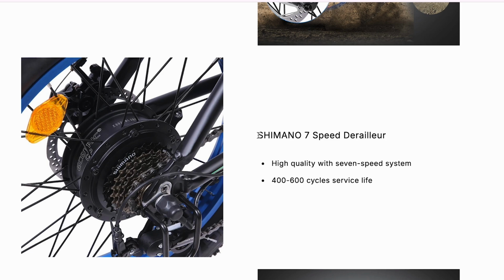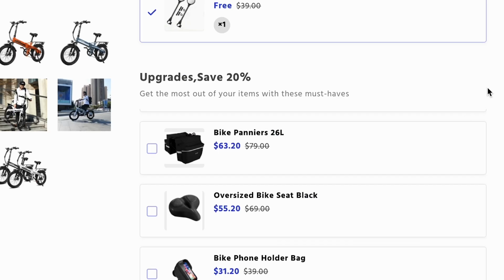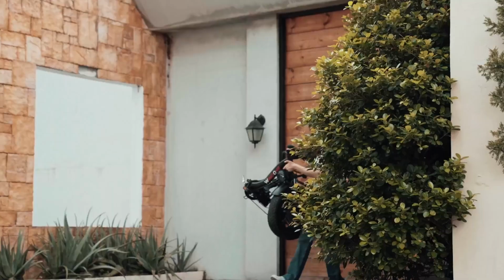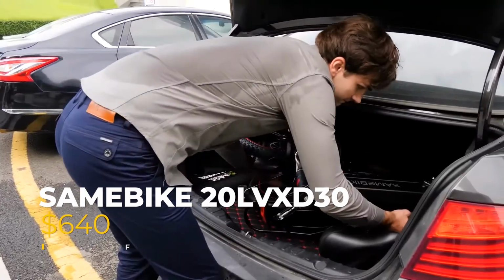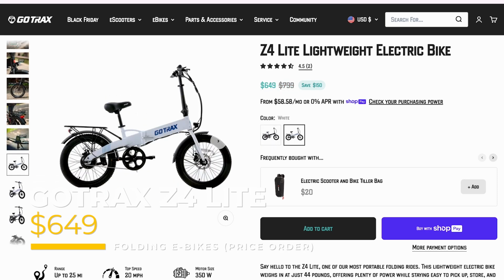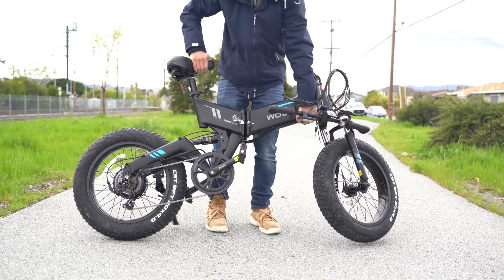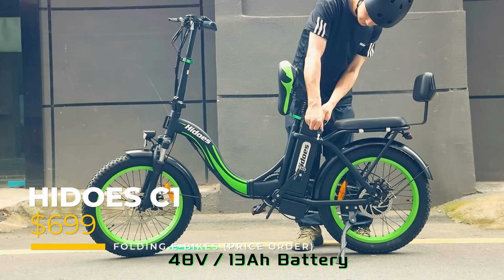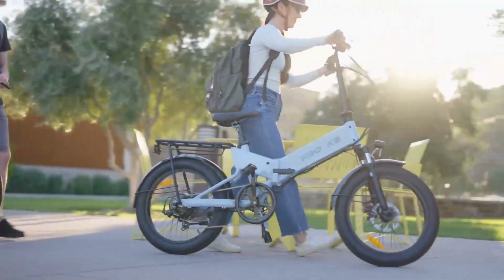Every $429-$699 Budget Folding E-Bike on the Planet!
Are you in the market for the best budget folding electric bike that offers great performance without the hefty price tag? Look no further! In this video, we’re diving into the world of affordable folding e-bikes, showcasing every model you can actually buy between $429 and $699… on the Planet!